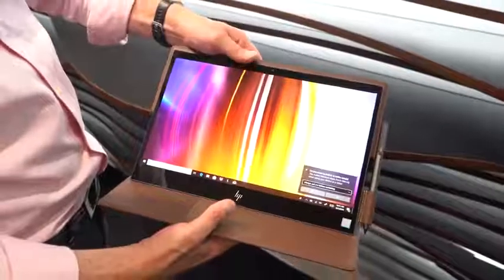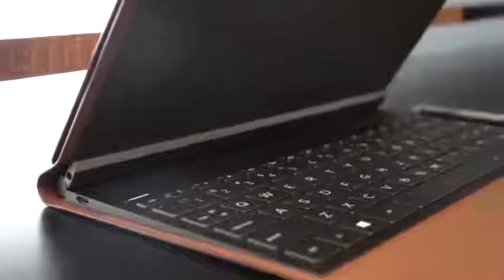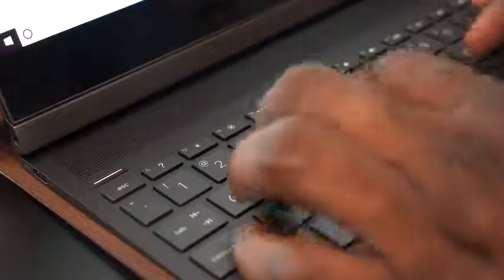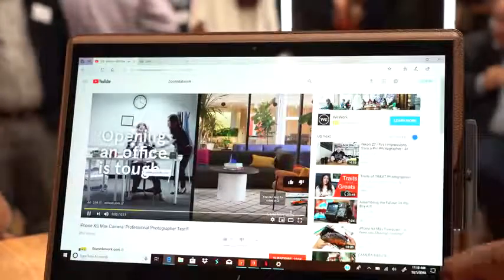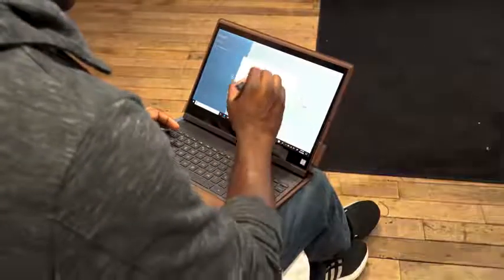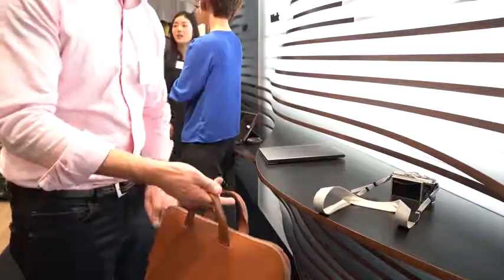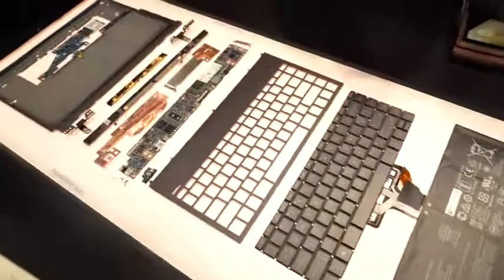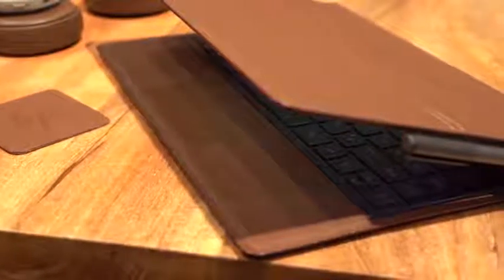HP made an All Leather Laptop Specter Folio!!!